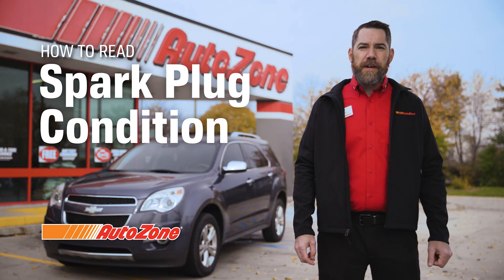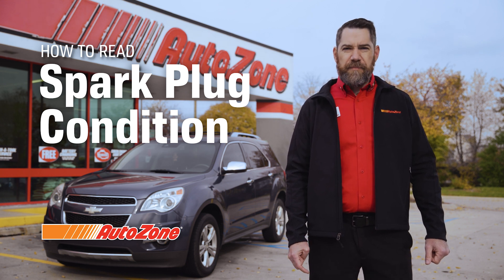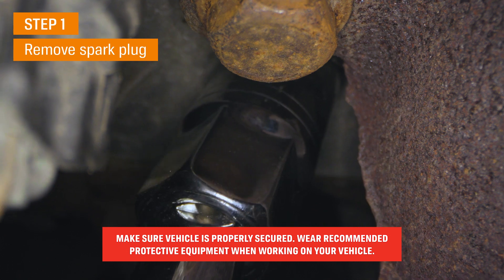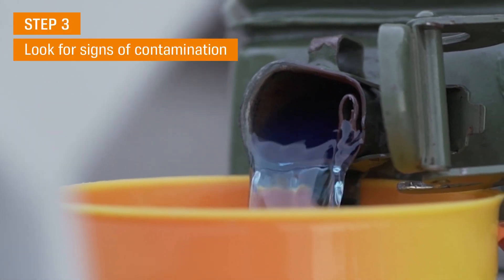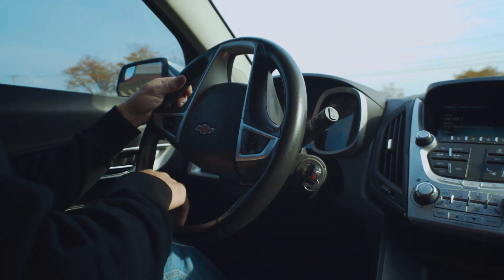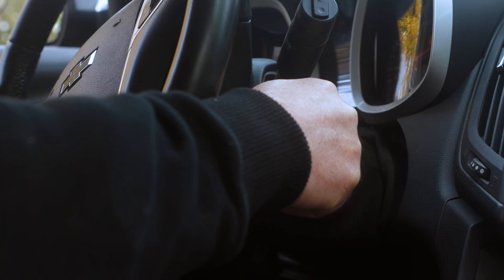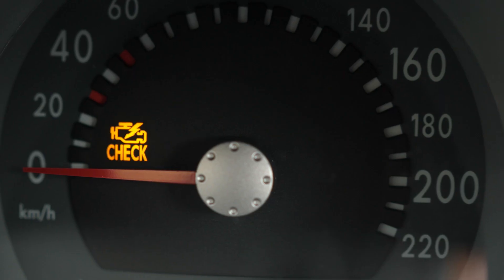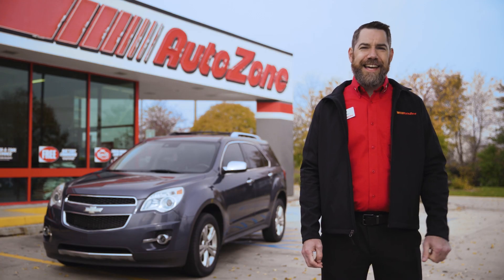How to Read Spark Plug Condition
The spark plug provides the essential spark it needs to ignite the fuel and keep your engine running. Join Ronnie from AutoZone as he shows you everything you need to know about spark plugs, how to identify a bad spark plug, and more in this easy, educational video.

Go over how to use a torque wrench in this easy-to-follow step by step guide.

Make sure your vehicle is properly secured before performing any automotive work. Wear safety gear as recommended. These videos are intended as an instructional guide for repair. You may encounter slightly different situations with any individual vehicle. Always capture and dispose of or recycle toxic chemicals properly.